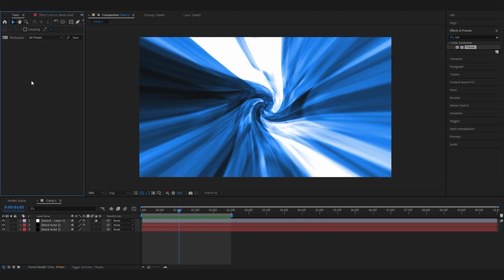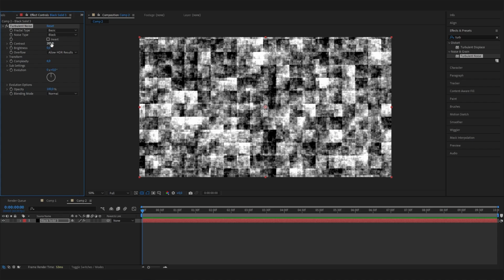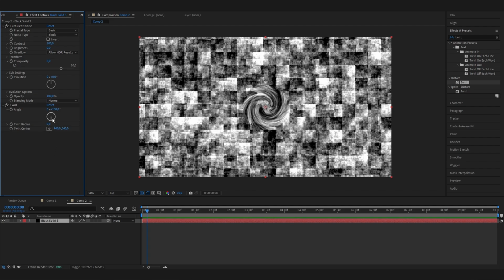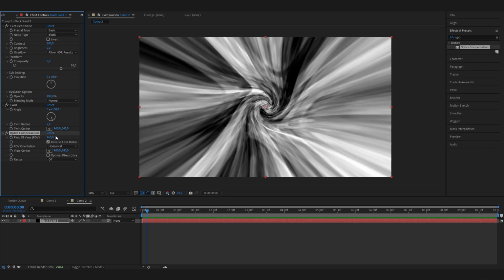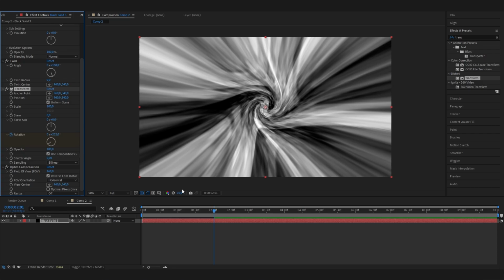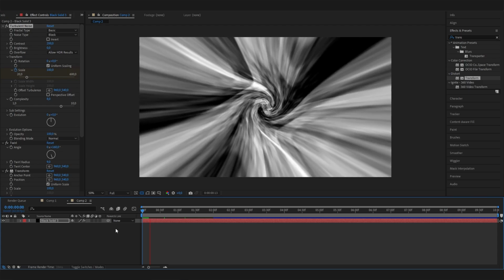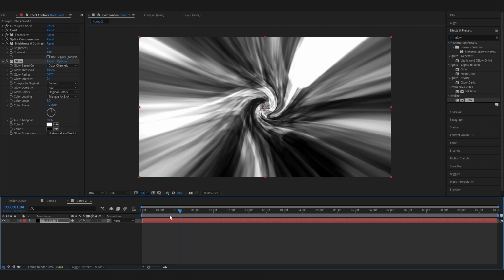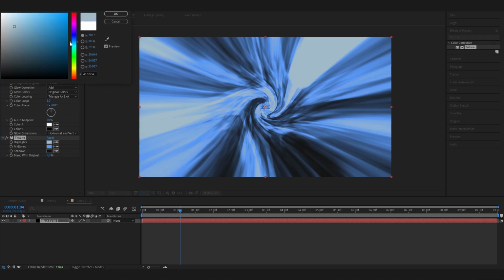After Effects Tunnel Loop Tutorial | No Plug Ins 2026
How to make a tunnel loop animation in Adobe After Effects. This abstract animation can be used in many projects and requires no plug-ins. Furthermore this After Effects tutorial is for beginners and is super easy.

Timestamps:

00:00 - Intro
00:19 - Tunnel Loop Animation

About this channel:
When I started learning After Effects, Blender, Photoshop, and other motion design and graphic design programs I always loved learning with amazing tutorials. Inspired by great channels like Ben Mariott, SonduckFilms, Video Copilot, Justin Odisho, and many more I’ve decided to try uploading things I’ve learned. As a result, you can find any design-related tutorials on this channel – enjoy!